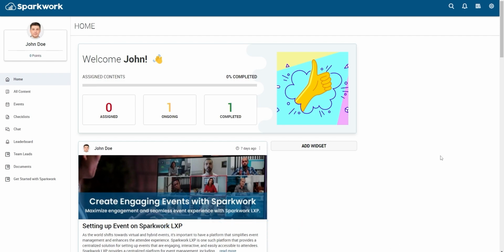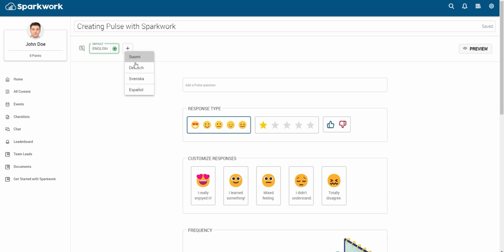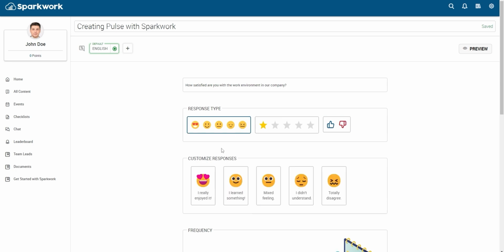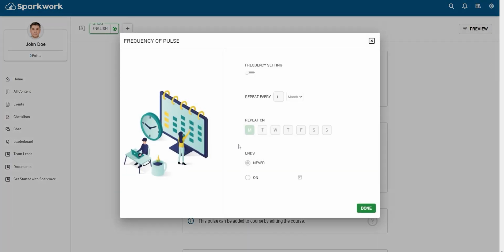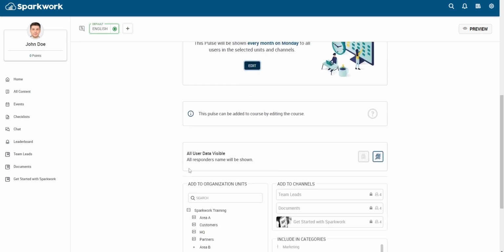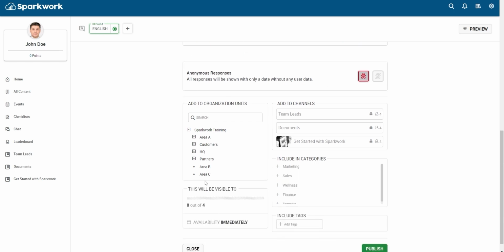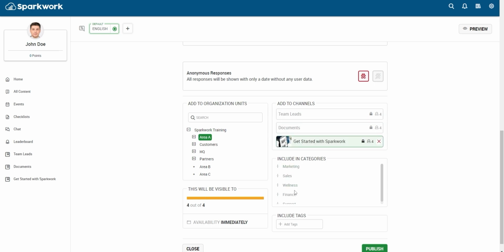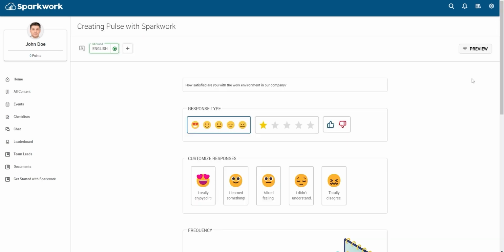Measure Employee Engagement: Creating Pulse Surveys on Sparkwork LXP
Welcome to the Sparkwork YouTube channel! In this tutorial, we'll guide you through the process of creating insightful pulse surveys on Sparkwork's powerful Learning Experience Platform (LXP). Discover how to gather valuable feedback, measure employee engagement, and drive continuous improvement within your organization.

In this video, you'll learn:

How to access the pulse creation feature on Sparkwork LXP
Strategies for designing effective and meaningful pulse surveys
Crafting targeted questions to gather specific insights
Setting survey duration and frequency to meet your needs
Customizing survey options and anonymity settings
Analyzing and interpreting survey results for actionable insights

Creating pulse surveys on Sparkwork LXP empowers you to gather real-time feedback and monitor employee engagement. Join us as we explore the tools and features that make pulse survey creation a valuable tool for organizational growth and development.

If you have any questions or need further assistance, our dedicated support team is here to help. Let's enhance employee engagement and drive positive change with Sparkwork LXP!